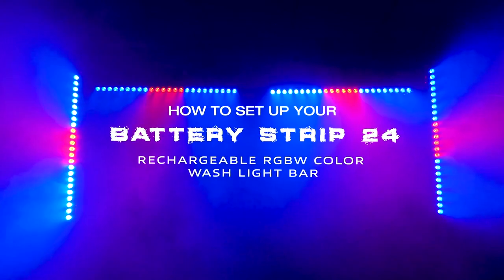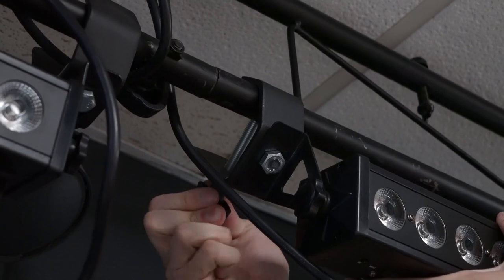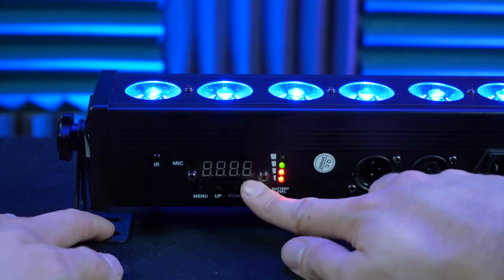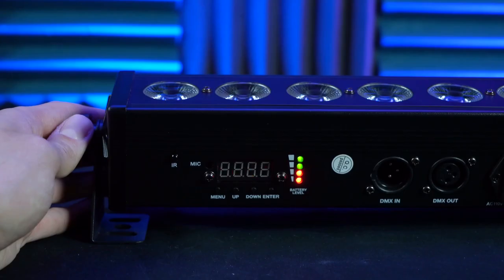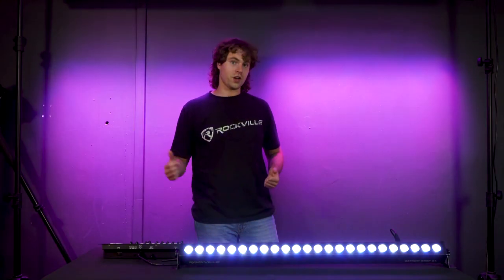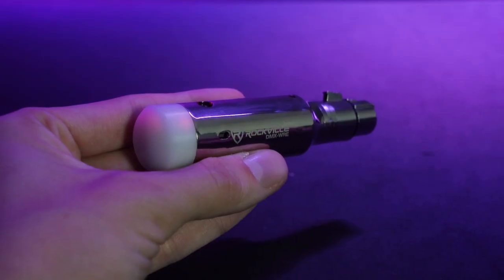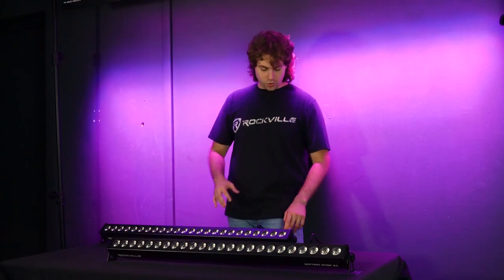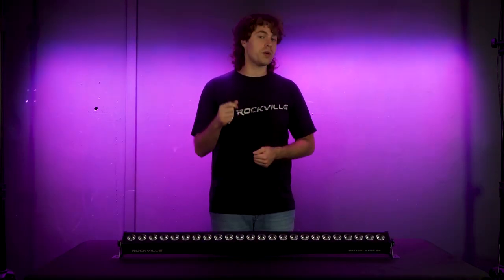How To Set Up Your Rockville BATTERY STRIP 24 Rechargeable RGBW Color DJ Wash Light Bar/DMX/Remote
Includes:

Battery Powered Light Strip
(2) Brackets
Power cord
Owners-manual
Warranty card
Description:
Check out the all new BATTERY STRIP 24. Did you ever wonder why so many brands make battery powered par lights but don’t make battery powered light strips? Well We did too! As a result, Rockville went on a mission to create one and here it is. The BATTERY STRIP 24 will impress you in many ways! First, we priced it cheaper than similar lights that don’t even have a rechargeable battery. Second, we added a ton of great features!

11,000 mAh battery!
The battery life per charge is 3-6.5 hours depending on whether you are using it in a multi-colored sound activated mode or a single-color mode.

This light is insanely bright!
The BATTERY STRIP 24 has 24 LED’s that are each capable of 4 watts!

4-In-1 LED’s!
This light has RGBW LED’s. Each LED can produce any combination of RGBW to create bright vibrant colors.

Tons of cool effects!
With up to 58 channels of DMX you have complete control! These lights can do cool things. They can be used as simple wash lights or if you are looking to do something really amazing they can be set up in rows and produce astonishing effects like spectrum analyzing, light chasing, create cool shapes or even custom designed light shows.
Right out of the box you can use the automated or sound activated programs without any knowledge of lighting. This light has built in strobe effects, color changing, dimmer controls, and master/slave mode!

Features:

Rockville BATTERY STRIP 24 Rechargeable RGBW Color DJ Wash Light Bar/DMX/Remote
LEDs: 24Pcs 4-in-1 RGBW LEDs (4W each LED)
Built in 11,000 mAh lithium battery
Single color run time: 8 hours
Double color run time: 6.5 hours
All color run time: 3 hours
Recharging time: 6.5 hours
DMX Channels: 6/9/16/30/58
Static colors & RGBW color mixing
Built-in automated programs
Master/slave controls allow you to link lots lights together
LED life: 100,000 hours
Dimmer: 0-100%
Strobe with adjustable speed
3 pin DMX input & output
Includes bracket with adjustable angle
Extremely bright and vivid colors
Perfect for wall washing, dance floor color mixing, and behind your facade
Color change, strobe, dimmer, gradual color change controls
Color:16.7 million colors
Remote control
LCD display on light for easy to use settings
Battery indicator
Beam angle: 35 degree
Battery will still work even after hundreds of charging cycles
Battery overcharging protection
Voltage: 110/220 switchable (AC110V-220V/50-60Hz)
Consumption: 100W
Fuse: 3A
Weight: 6.61 lbs. (3.0 kg)
Dimension: 43.3” x 2.36” x 2.36” inches